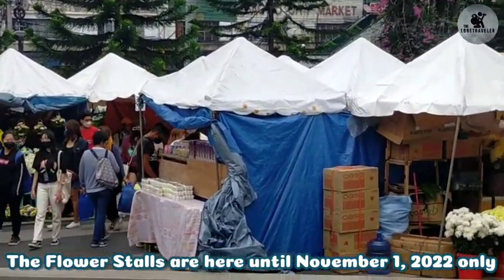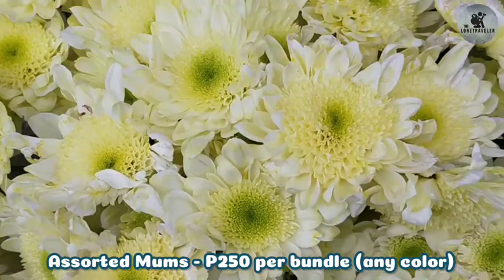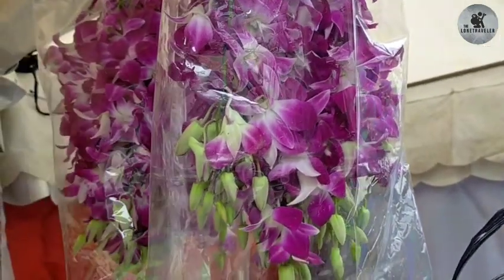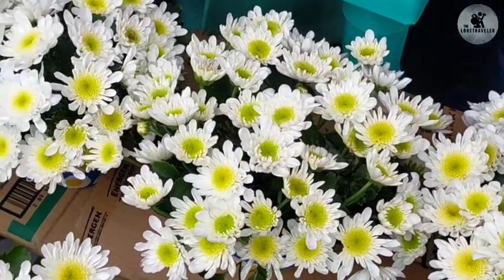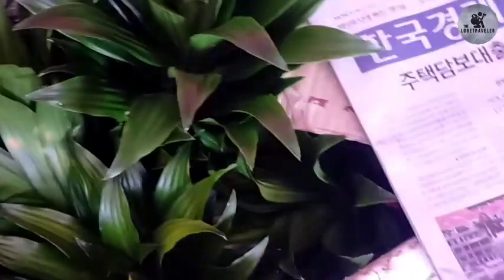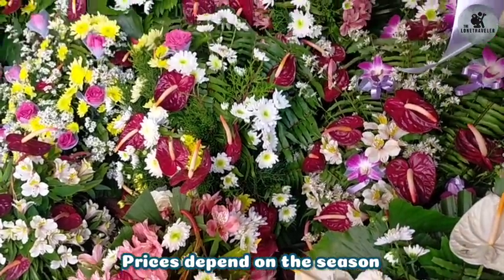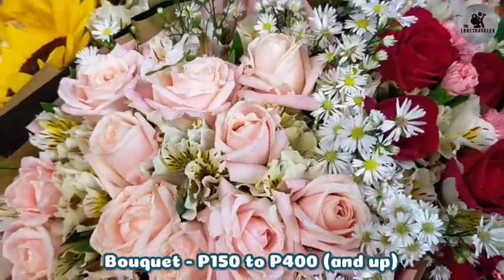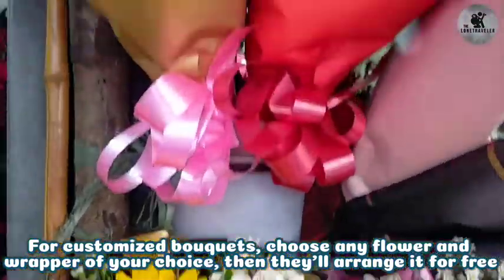CHEAP FLOWER MARKET IN BAGUIO || Undas 2022 Flower Prices update in Baguio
Curious kung magkano ang bentahan ng bulaklak ngayon at kung saan ba ang bilihan dito saBaguio ? Then here's a video guide for you. 👇

See you in our next destination.